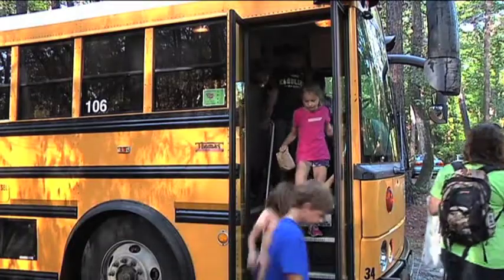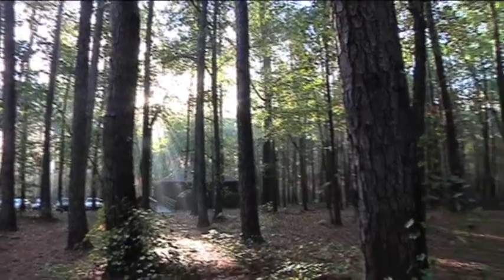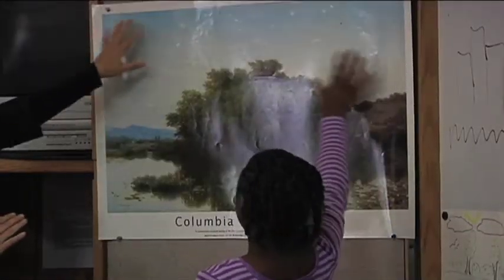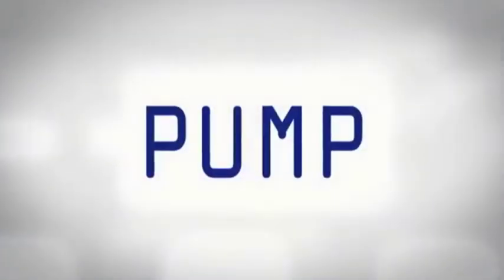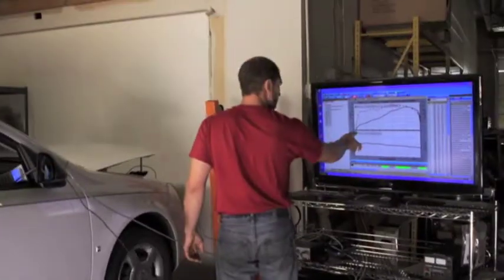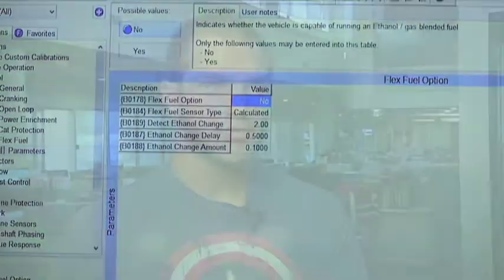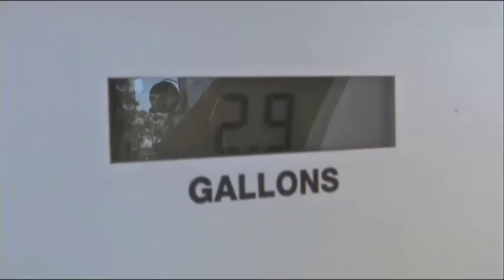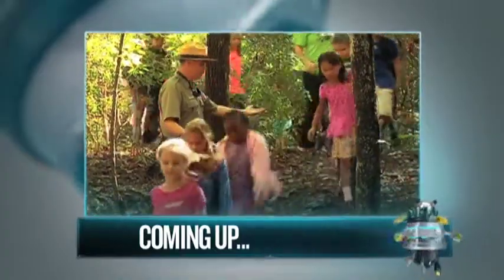Episode 26: Part 1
It’s all about going green as students get hands on in the swampy floodplain of Congaree National Park and students in Texas develop a new method of developing renewable fuel.